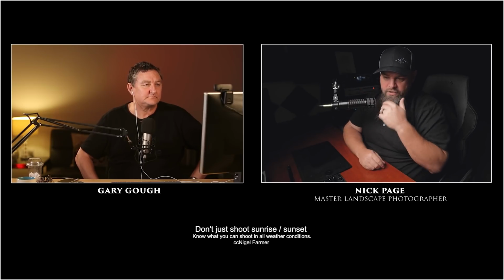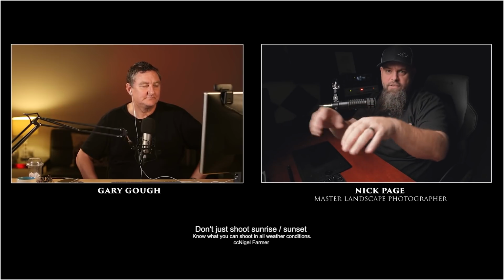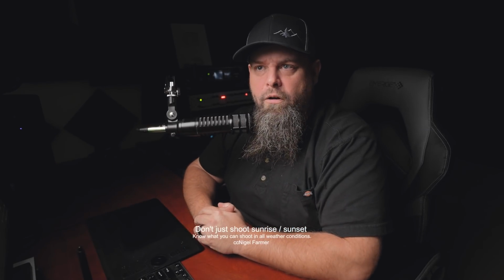Real Photography Tips with Nick Page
In this video, Nick Page and I discuss real photography tips. 35 photography tips made it to the video but Nick and I discuss my favourite 15

I will accompany this video with a web page listing all 35 shortlisted photography tips.

Many thanks to:
Nick Page for brainstorming with me.
Compagnon for contributing such a brilliant product

Congratulations to the recipient who was randomly drawn from everyone who contributed their photography tips.

Interested?